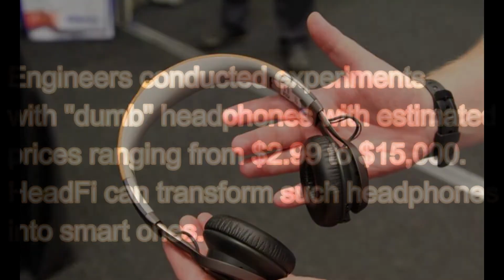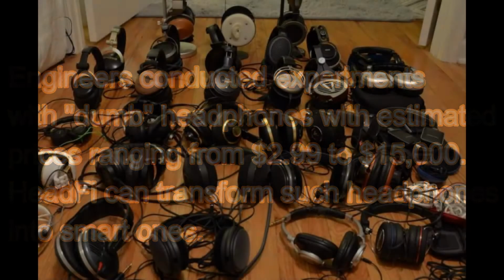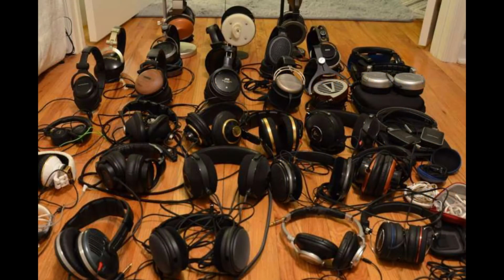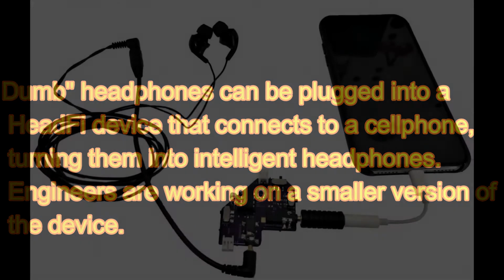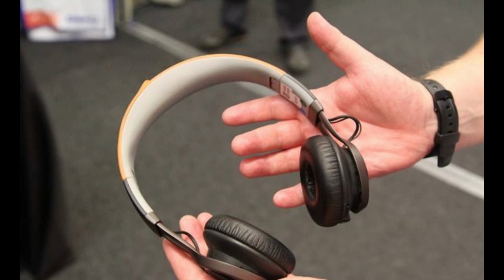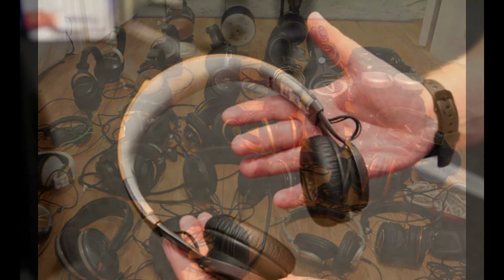How to make all Headphones intelligent?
How to make all headphones intelligent? How do you turn "dumb" headphones into smart ones? Rutgers engineers have invented a cheap and easy way by transforming headphones into sensors that can be plugged into smartphones, identify their users, monitor their heart rates, and perform other services. Their invention, called HeadFi, is based on a small plug-in headphone adapter that turns a regular headphone into a sensing device.